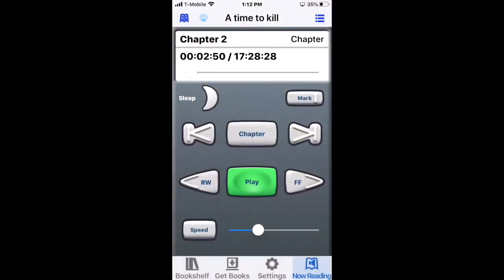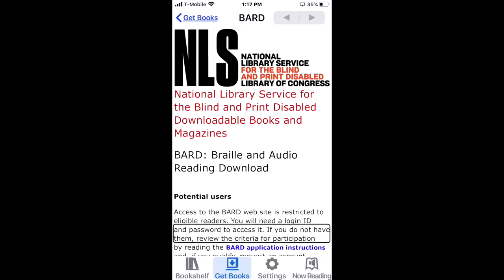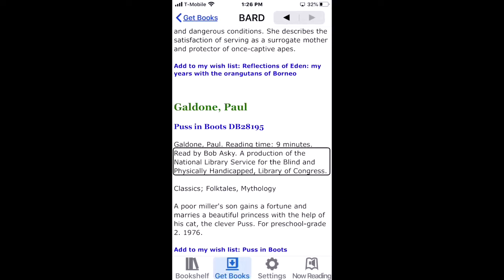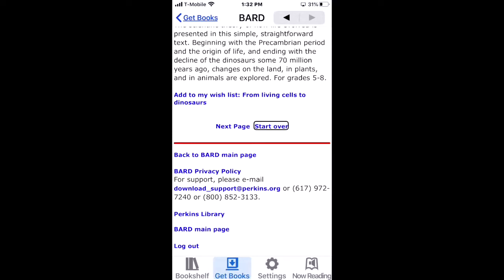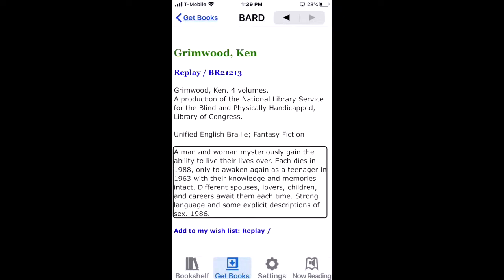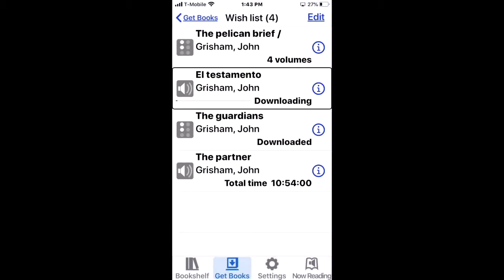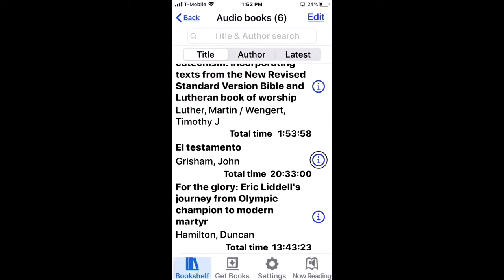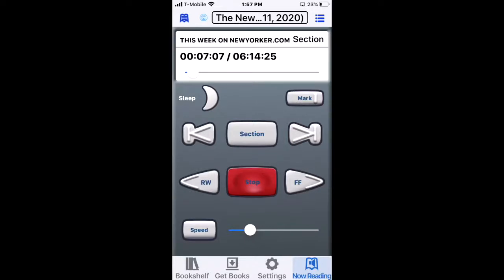Bard mobile training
Bored Is a reading service provided by an NLS. It is a robust application for accessing books, magazines and other important information.￼

We will walk through best ways to use the application.￼